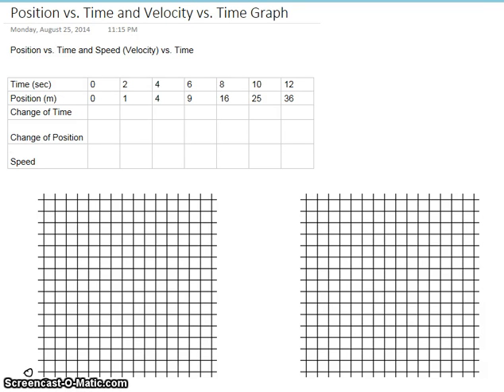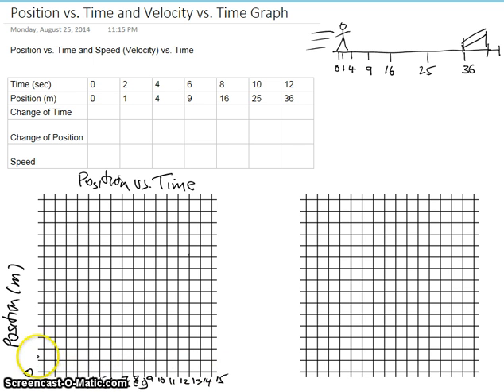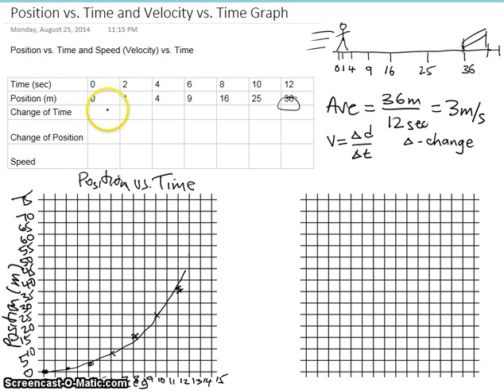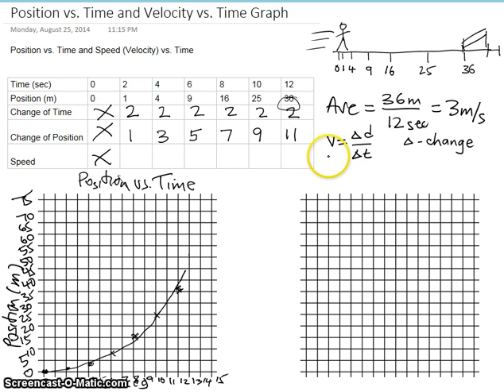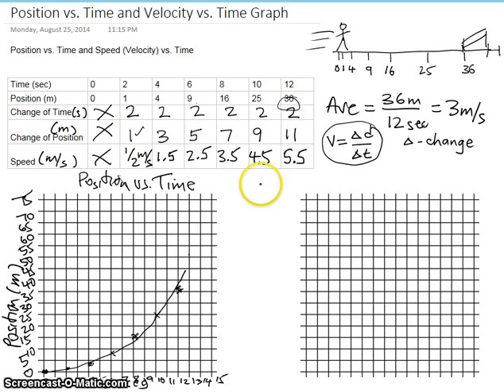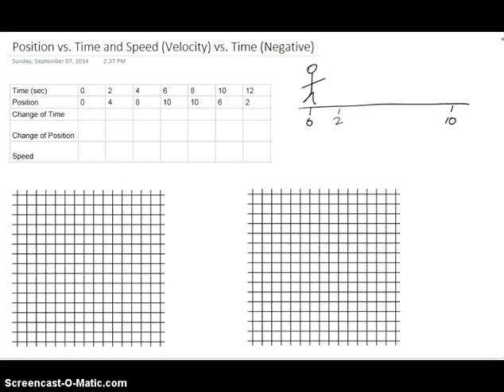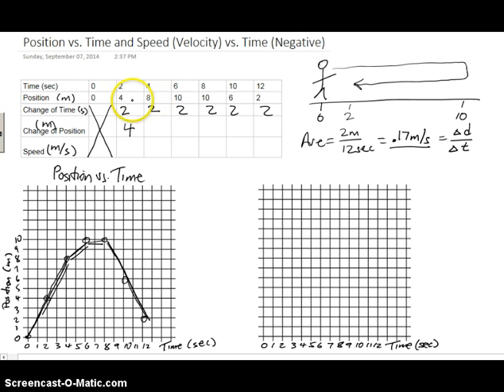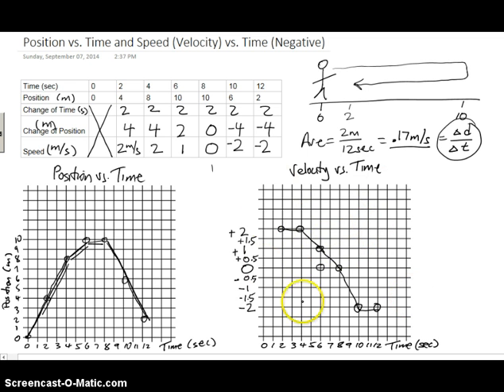Graphing Postion and Velocity v Time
Taking data from time and position table to
Position vs. Time chart and
Speed (Velocity) vs. Time chart.